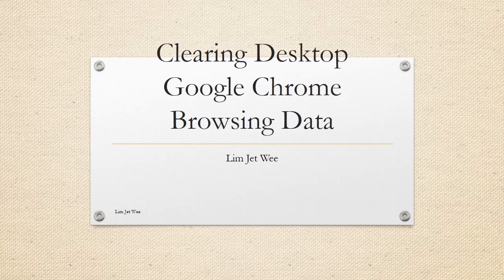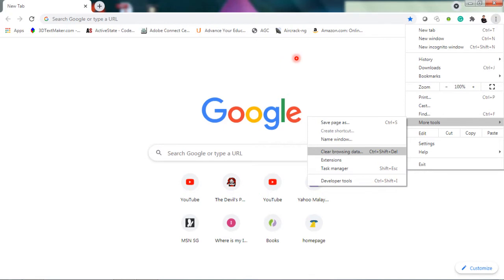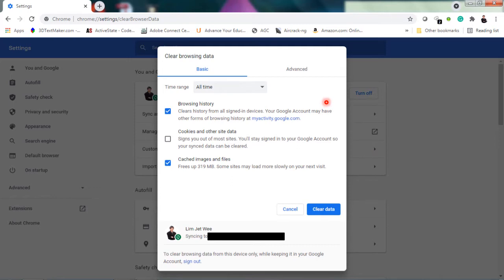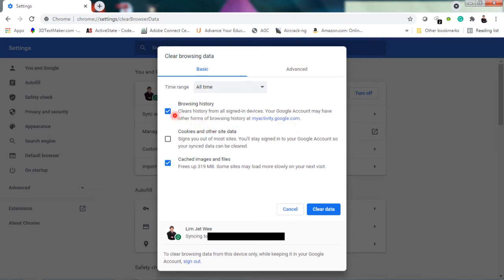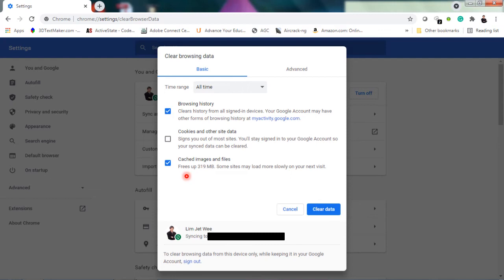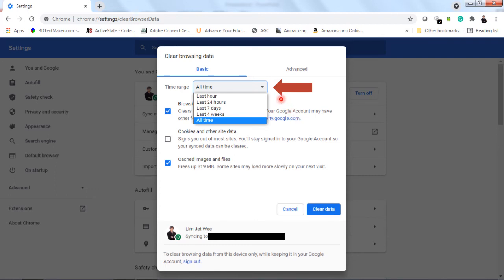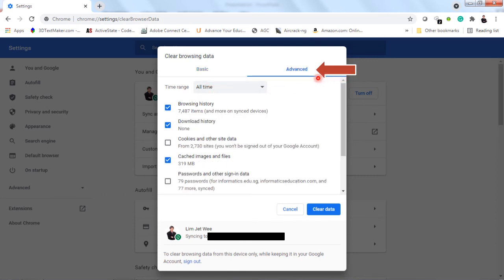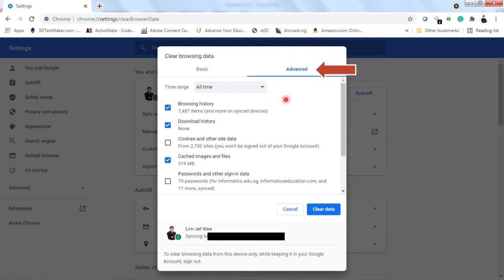How To Clear Desktop Google Chrome Browsing Data/Cache